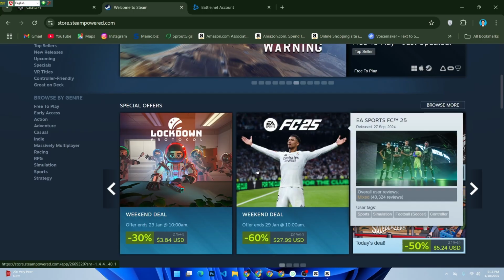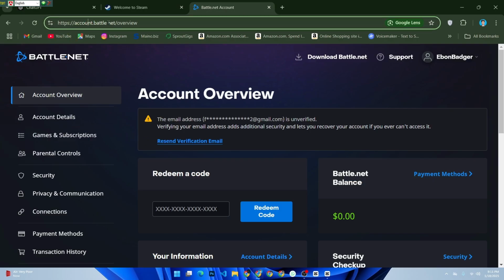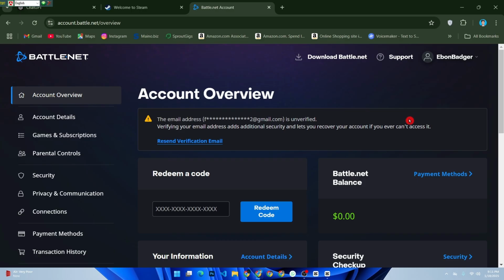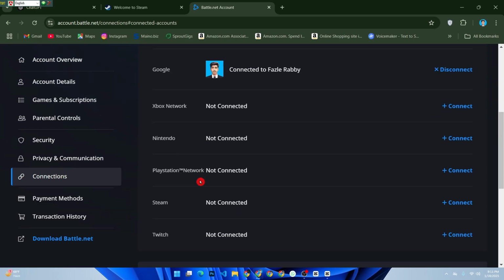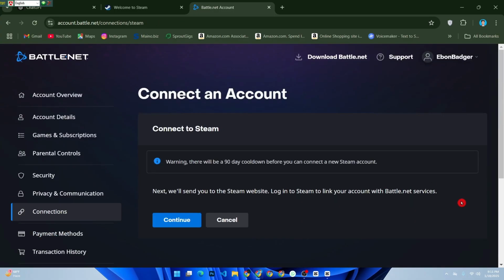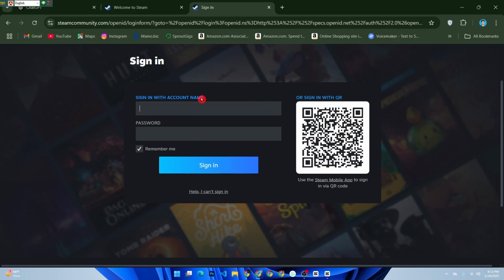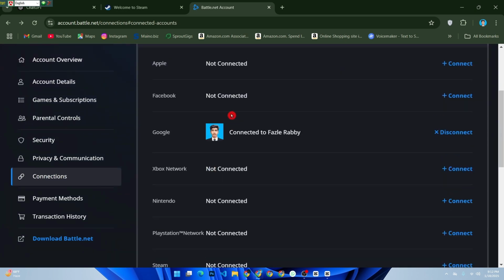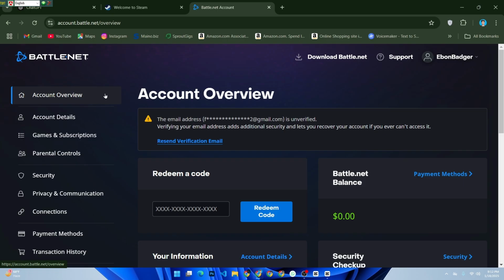HOW TO CONNECT BATTLE NET TO STEAM | Connect Steam to BattleNet Account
In this video, we’ll walk you through the process of connecting your Battle.net account to Steam. This easy step-by-step tutorial will help you link your Battle.net games to Steam, allowing you to launch and play them directly from your Steam library. Whether you're looking to play games like Overwatch, World of Warcraft, or Call of Duty, this guide will show you how to integrate both platforms seamlessly.

Steps Covered in the Video:

Setting up a Battle.net account.
Installing the Battle.net desktop app.
Adding Battle.net as a non-Steam game on Steam.
Launching and playing Battle.net games via Steam.